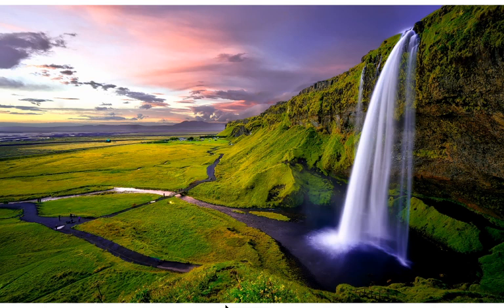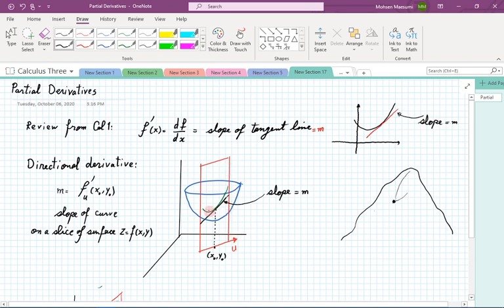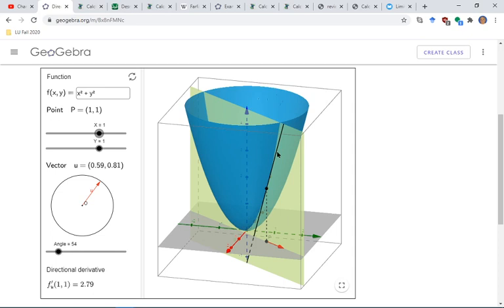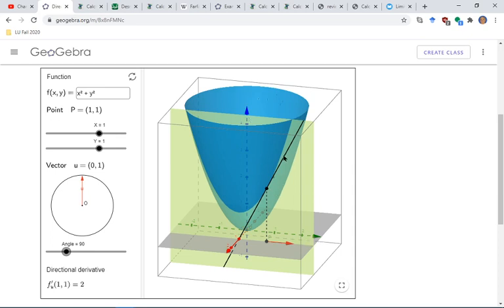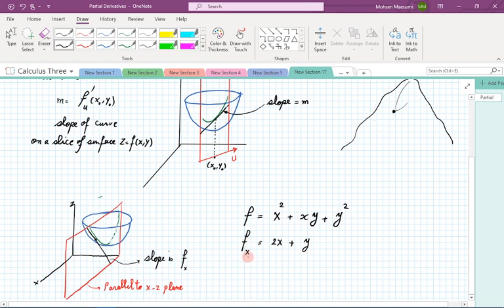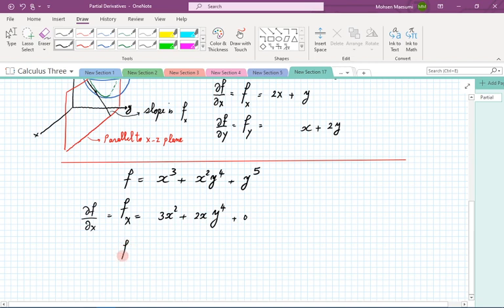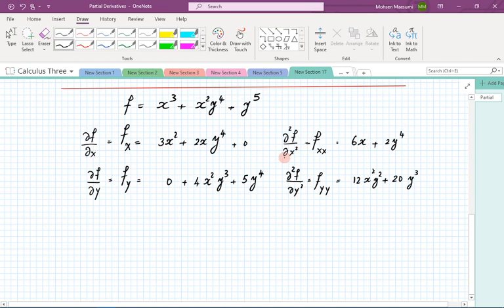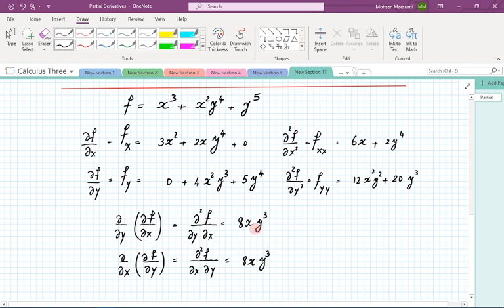Calculus III, Lecture 4d- Partial Derivatives I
Brief intro to directional derivatives, partial derivative with respect to a variable, notation